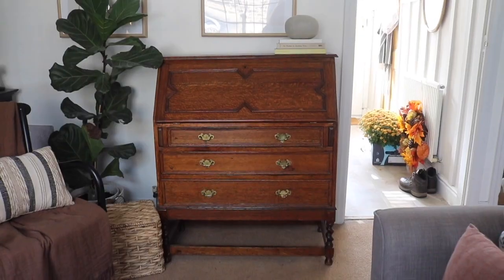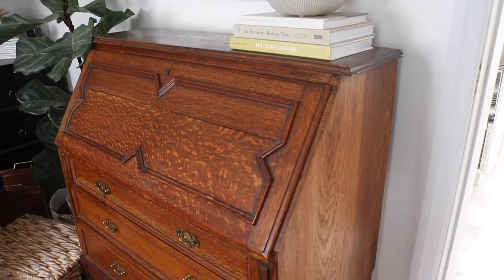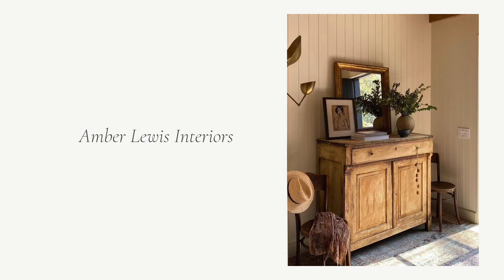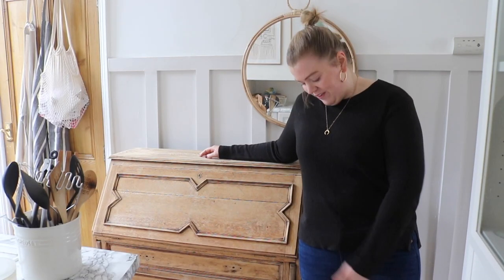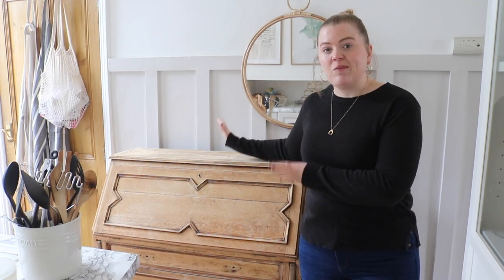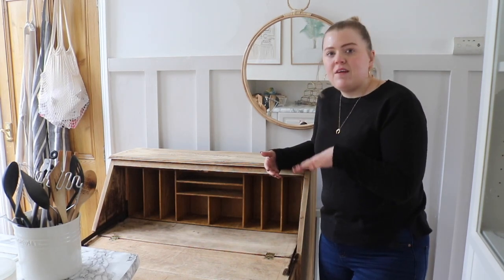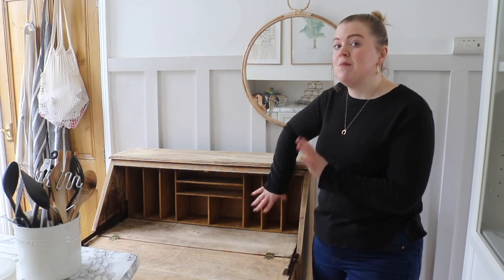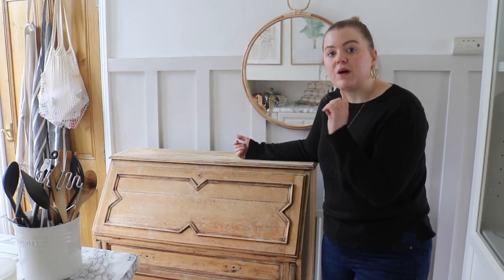DIY Wood Bleach/ Raw Wood Project | An Edited Lifestyle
Sign-up and get great music for your projects today